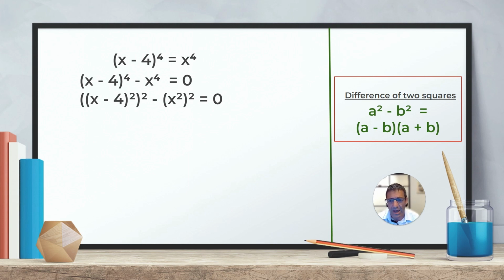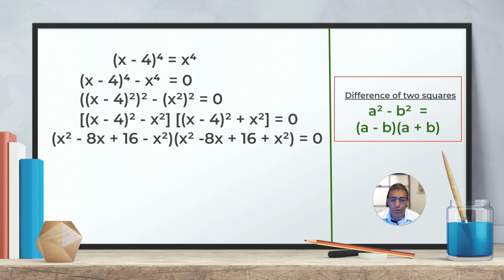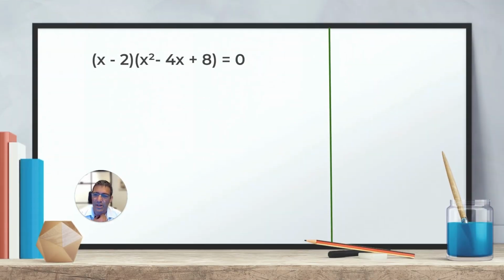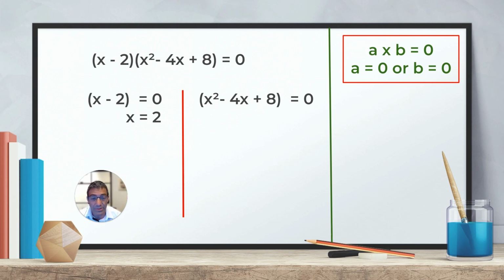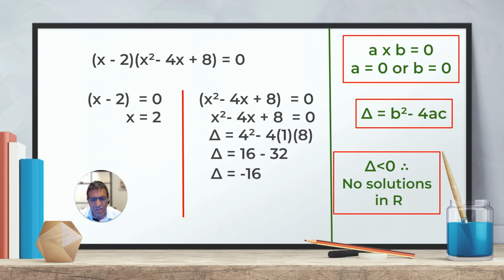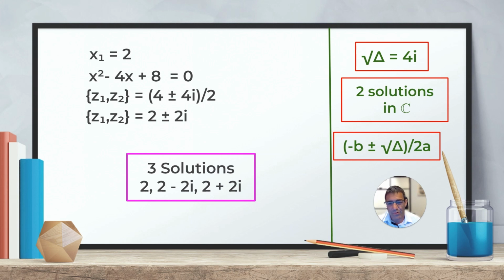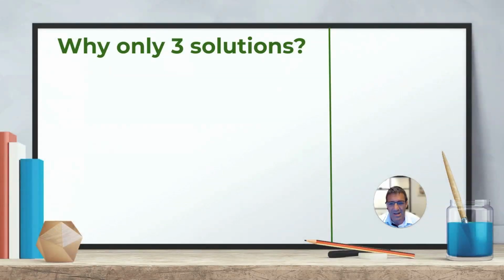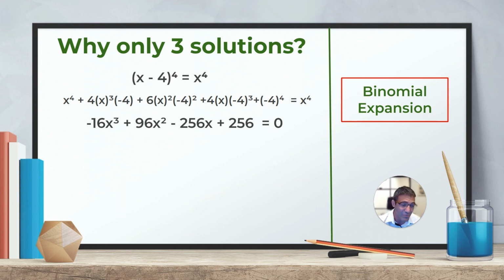HOW DO WE SOLVE? | GRADE 12 IB | MATHEMAGIC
How do we solve this QUARTIC? 😁

There are several methods to work with 😊 and today we focus on using the difference of two squares 😚

However the result isn't what it seems!!! 👋 We expect a QUARTIC to have 4 SOLUTIONS 🙌✅

This one is a little unusual 🆗

🔴 Factorization skills
🟠 Quadratic formula
🟡 Solutions in C

Chapters:

0:00 Intro
0:20 The Question, Difference of Two Squares
3:18 The Solutions, Quadratic Formula
5:42 Solutions in C
7:32 Why only 3 Solutions